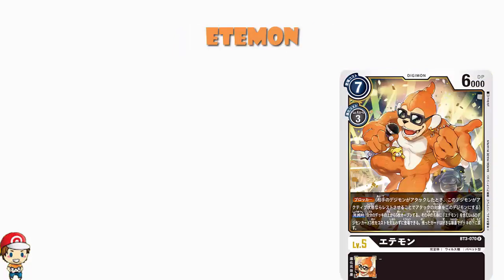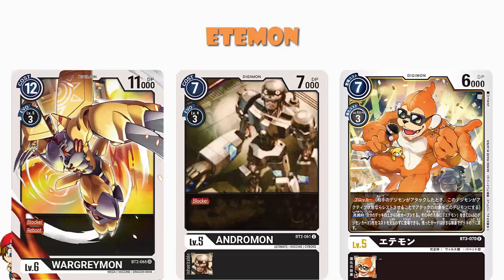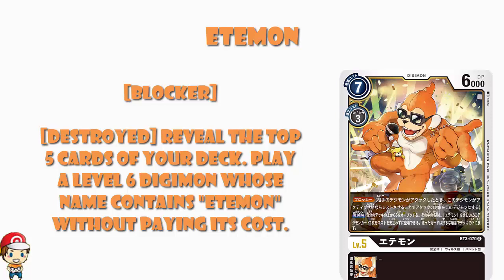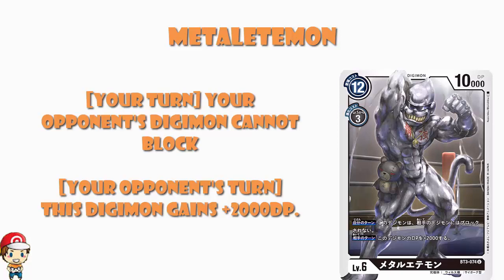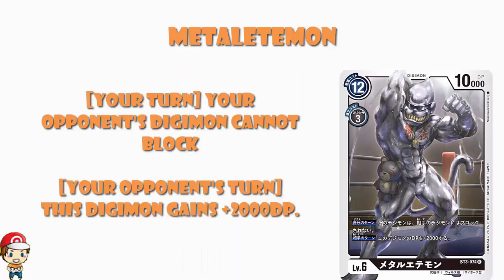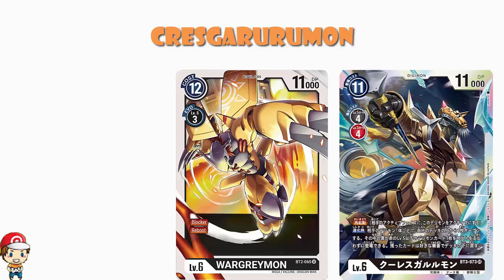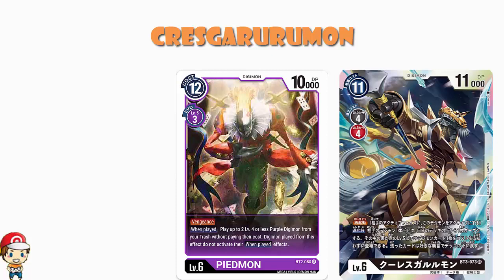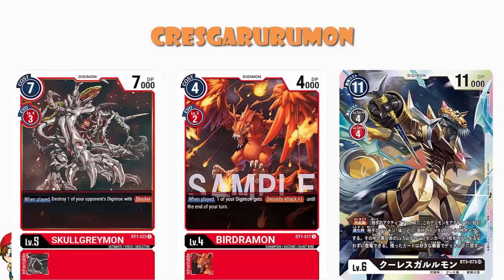New Level 6 Digimon Play Cards for Free and Can't be Blocked! (Union Impact Reveals)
Like playing cards for free? Dislike being blocked? I have wonderful news! Come see!